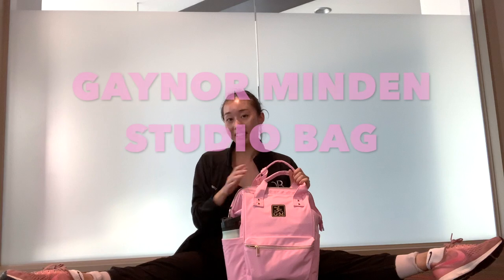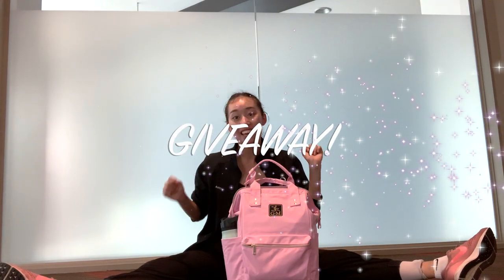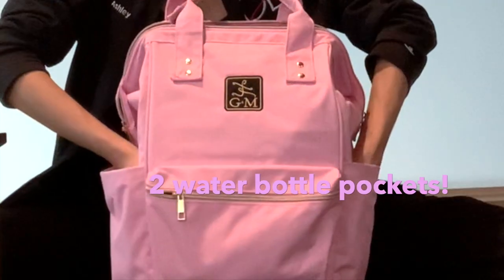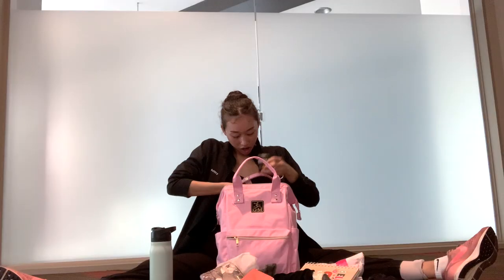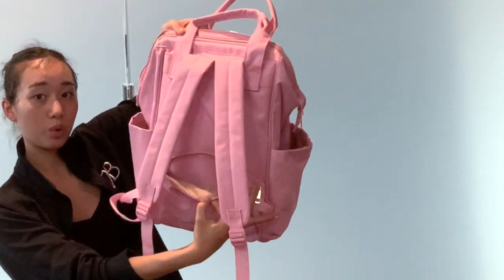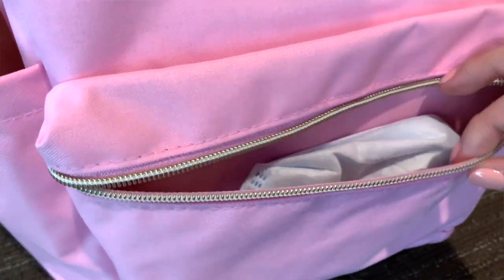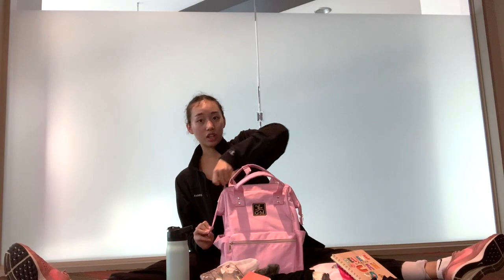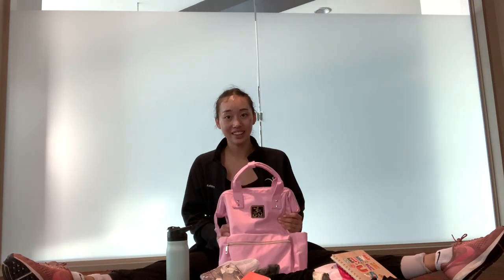PRODUCT REVIEW: Gaynor Minden Studio Bag | GIVEAWAY | Tutu Tips by Ashley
1. Like

WINNER will be announced on my instagram (@ashleycoupal) and on my next youtube video!

Studio Bag RATE: 9¾/10
1. Big size and fits everything! (15″ x 10″ x 8″ (40cm x 26cm x 21cm))
2. Cushioned Shoulder Straps (padded and adjustable)
3. Outside water bottle pockets (leak proof and Water-resistant)
4. SECRET POCKETS (7+)
5. Helps feel organized (Pop-open/stay-open top for good visibility)
6. Golden zippers
7. Clip (Snap tab keeps top handles together)
8. So chic. (“Perfect for the ballerina on the go”)
9. rate: 10/10

Colour Options: Color: Black, Heather Grey, Light Pink
Material: Polyester

✰ MAKEUP ✰
~Base
Espoleur Makeup Base with SPF 27
Chacott Setting Powder
Shiseido - Integrate Gracy Loose Powder
Maybelline Age Rewind Concealer
NYX Bronzer
Benefit HOOLA bronzer
~Brows
ELF Brow Powder
~Eyes
Anna Sui Eyeliner
Too Faced EyeShadow Palette
Too Faced Mascara
MAC Vanilla Highlighter
~Sunscreen

♡ Uploads every Tutu Tuesday!